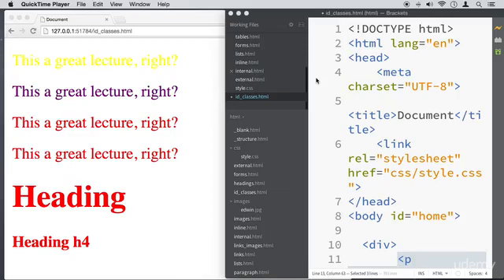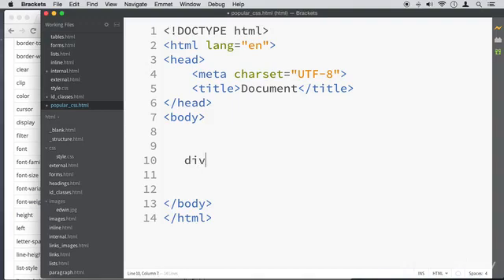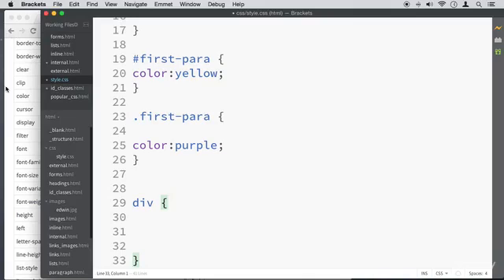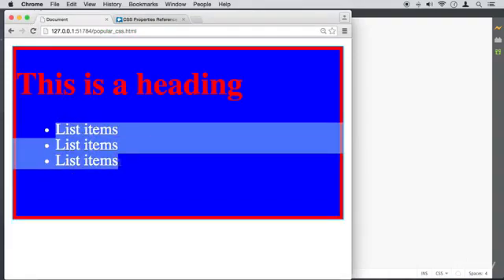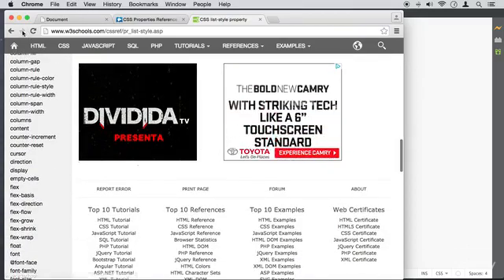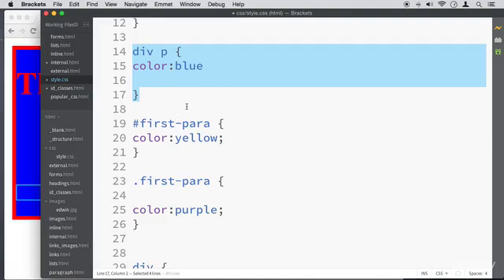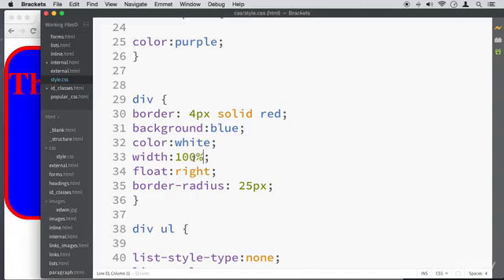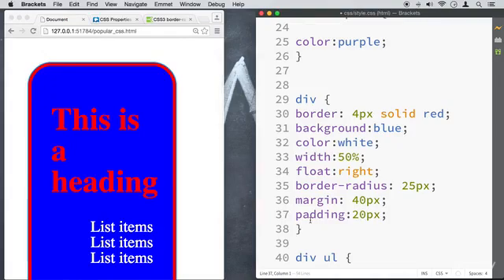Common Styling Properties in HTML CSS by tutorial point